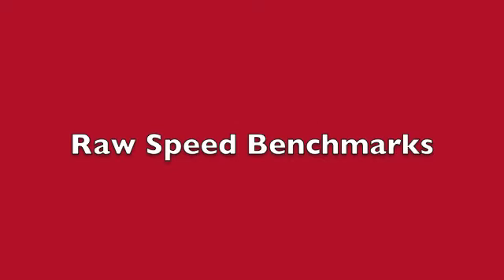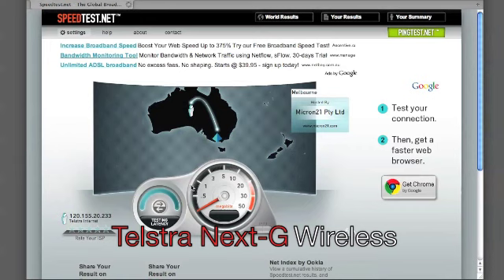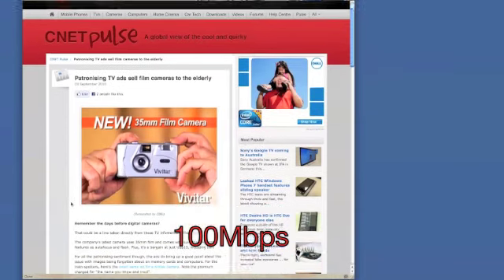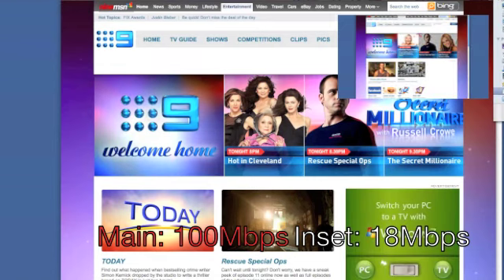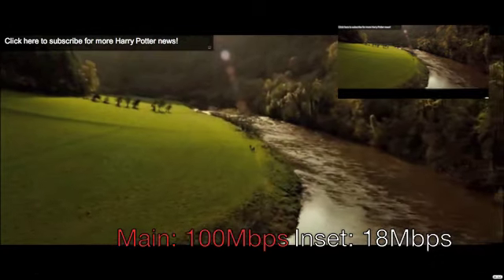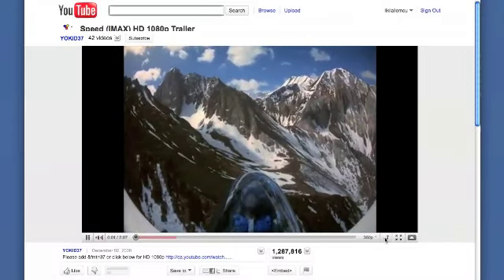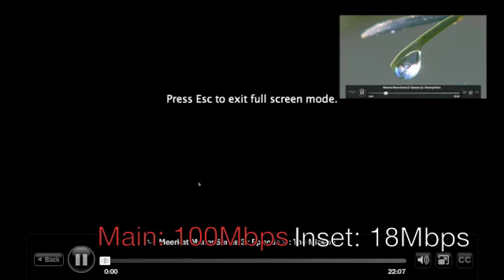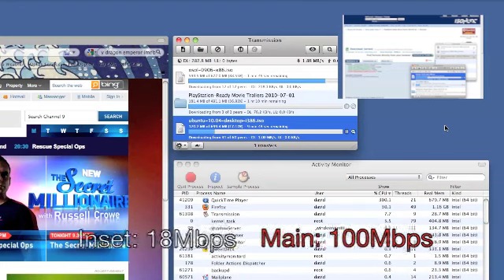CNET speed comparisons.m4v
CNET Australia reviews Optus' new 100Mbps cable broadband service - and comes up with a few surprises.